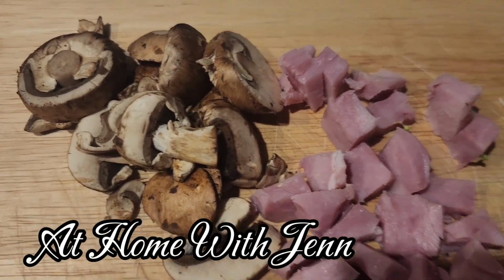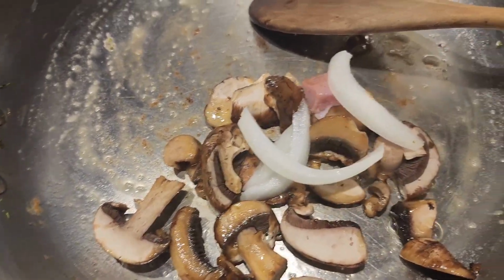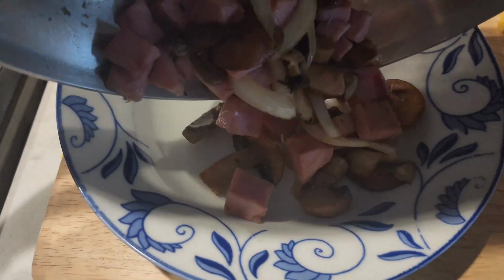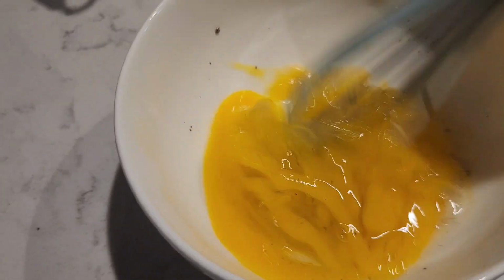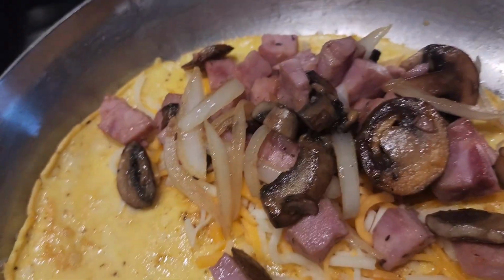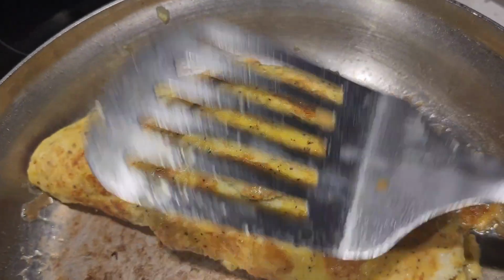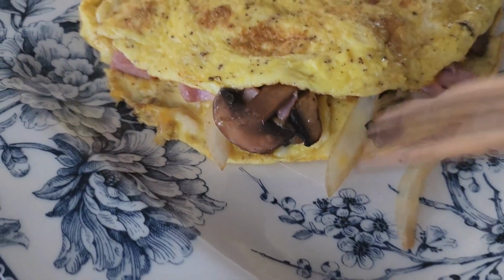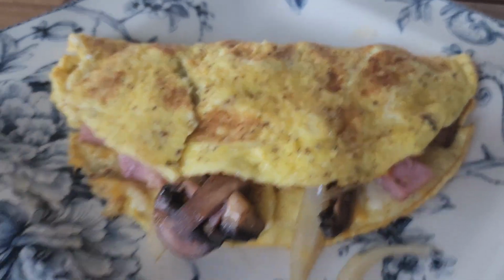Winter Comfort Food: Ham and Cheese with Mushrooms Omlet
This morning, I had an appetite for satisfying breakfast.

What better than a ham and cheese with mushrooms omlet.